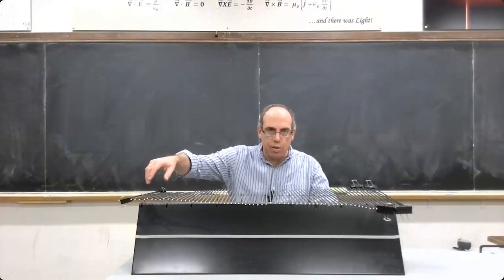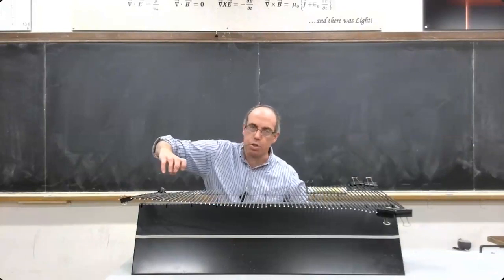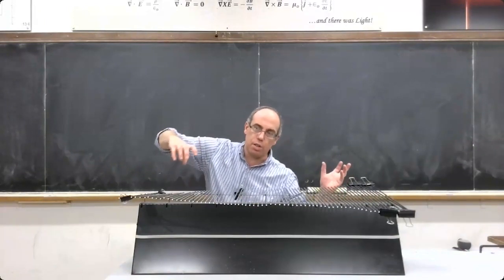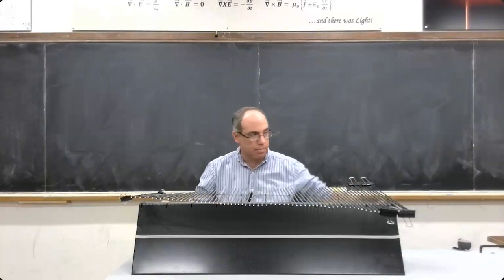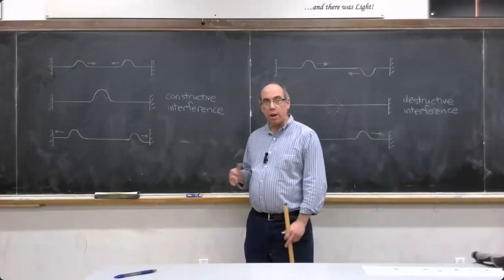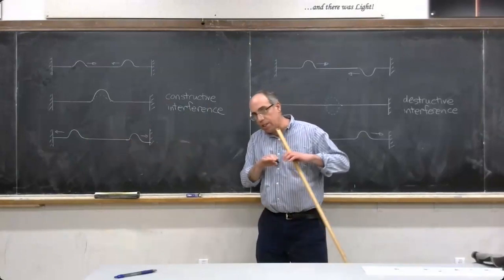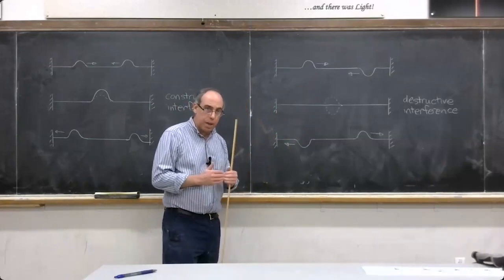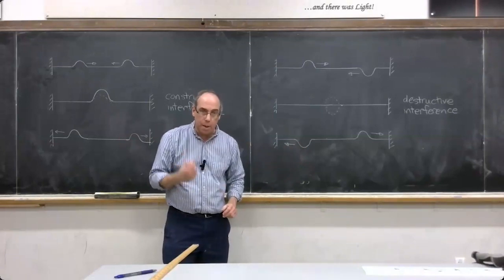Waves: Video 5 - Wave Interference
An introduction to wave interference using a demo with a wave machine.